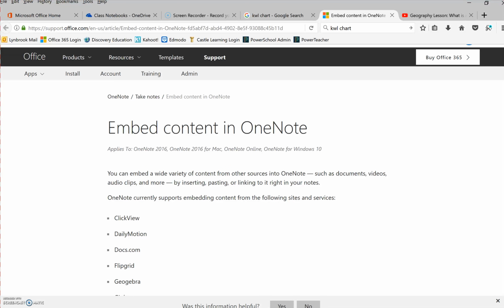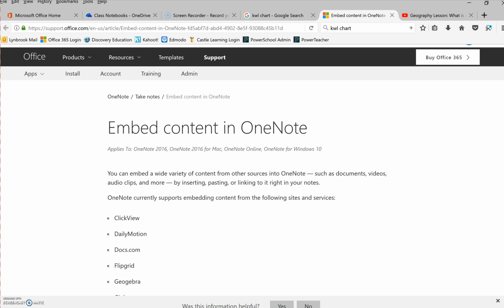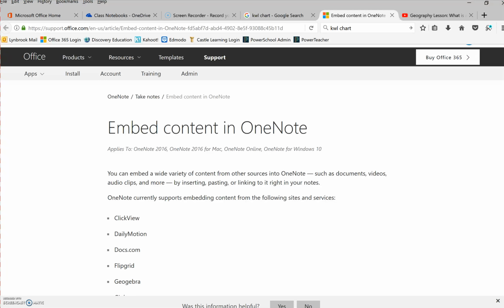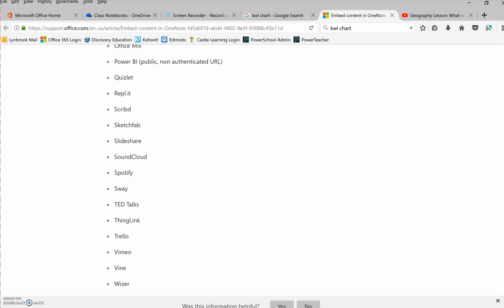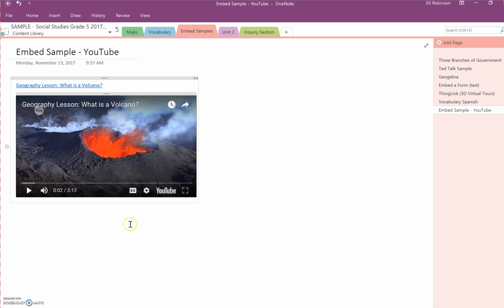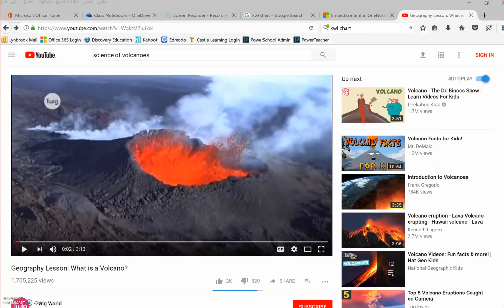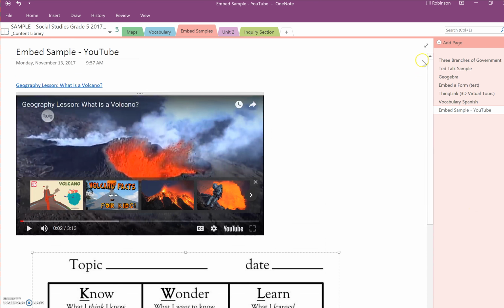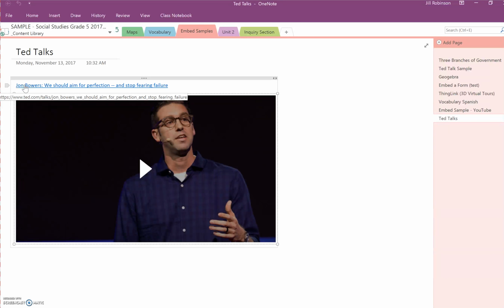Embedding in OneNote Class Notebook - YouTube & Ted Talks